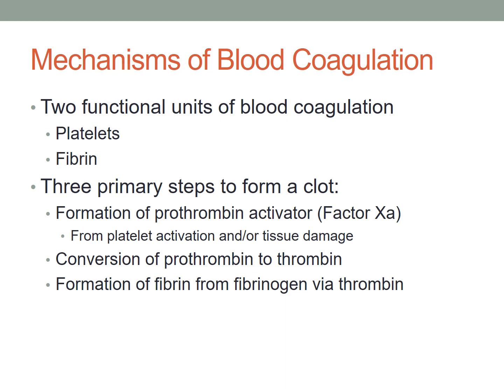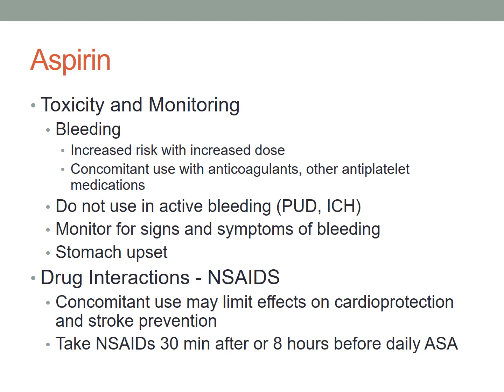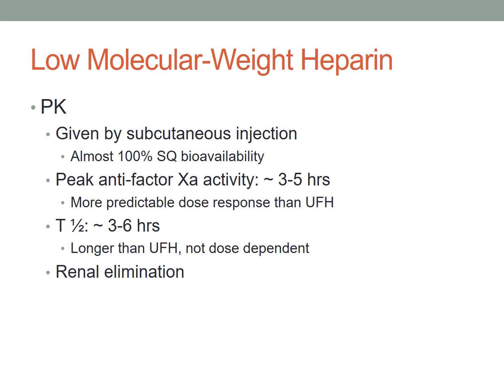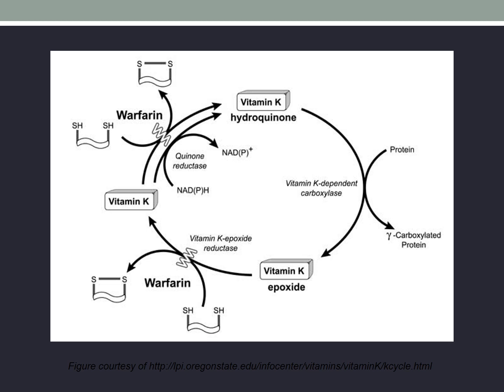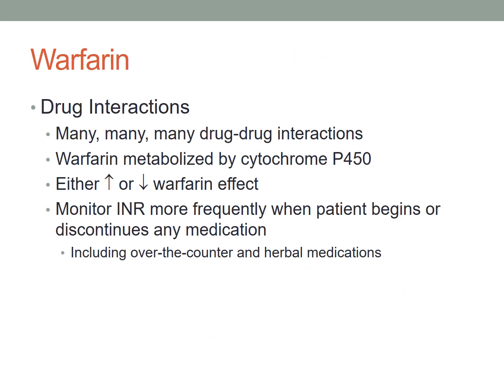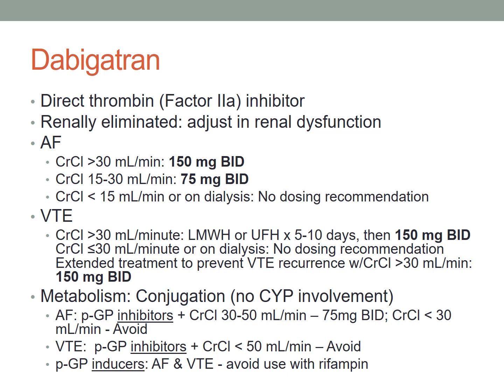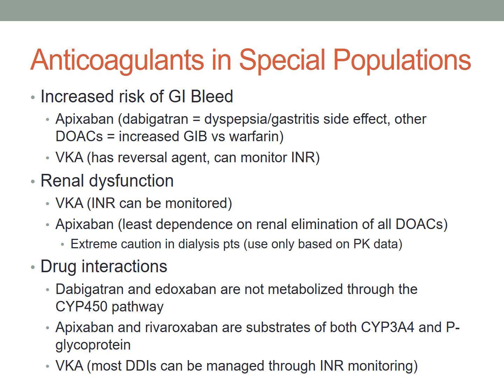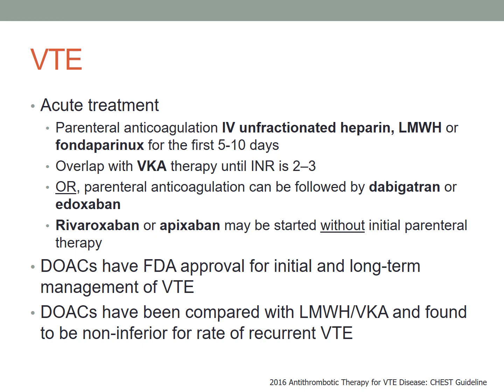BIO 842 - Antiplatelet Anticoagulant Drug Therapy 06 2019